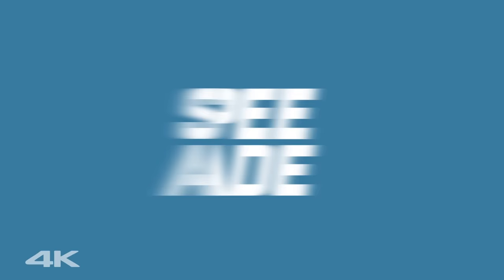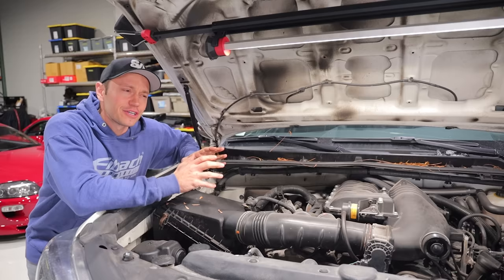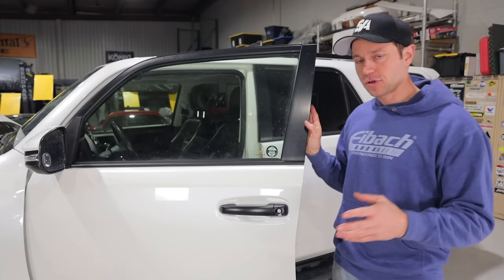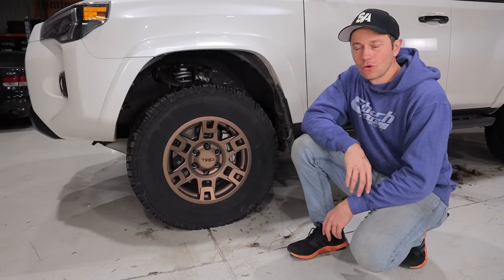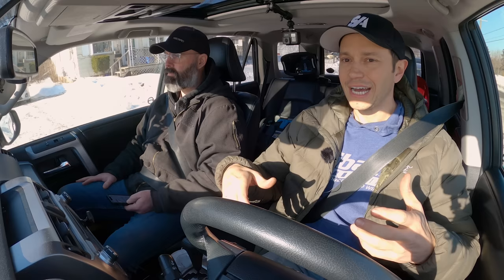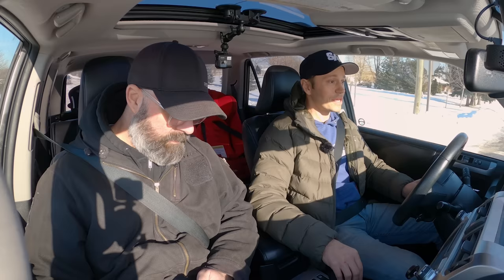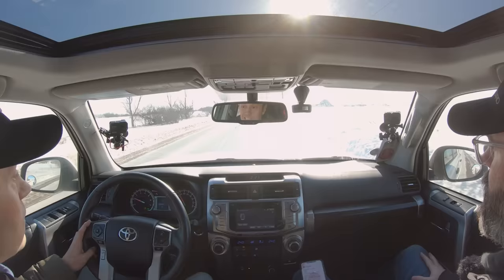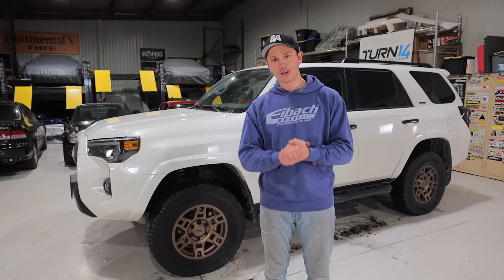Supercharged Toyota 4Runner Long Term Review - Gas Mileage, Reliability, Regrets?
Our long term review of our 2014 Toyota 4Runner Limited built into a supercharged SR5 TRD Pro 4Runner Conversion.

Favorite Tools:
Swivel LED Light
LED Bay Shop Light
AirLift Coolant Fill Tool
MOTIVE Fluid Transfer Pump